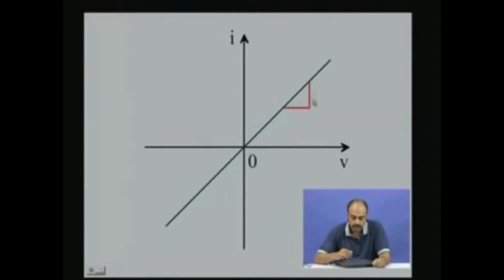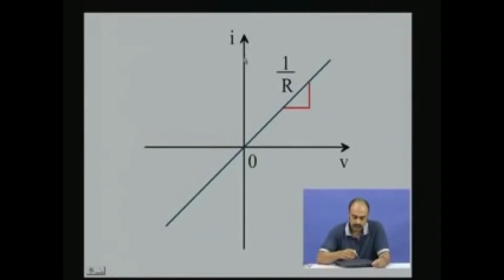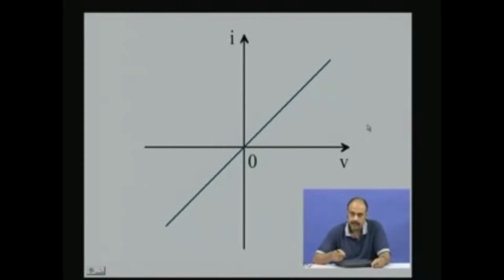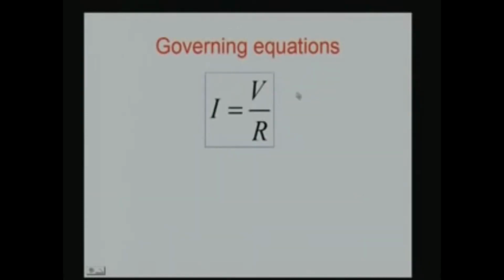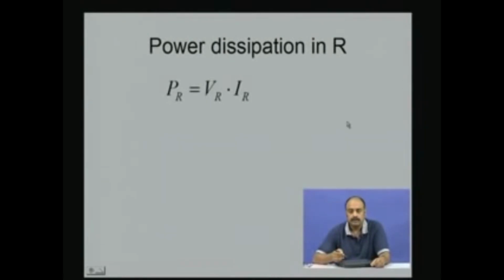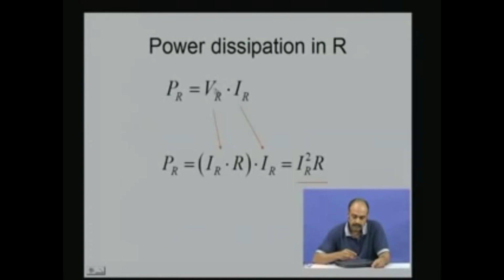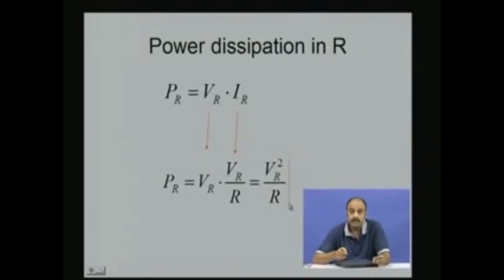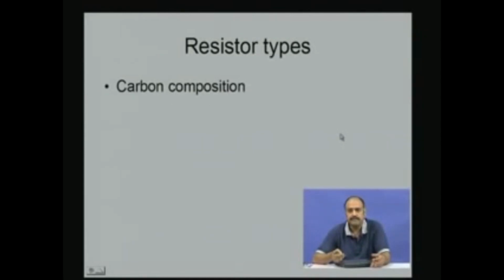What is a resistor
These are videos of NPTEL in short topic wise just to save the time of a student to understand and learn faster.

what are resistors